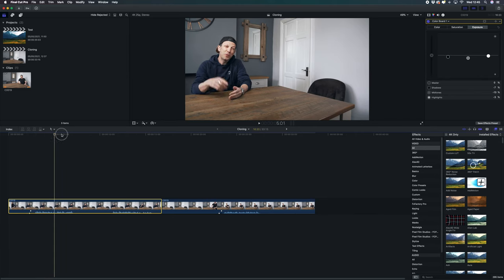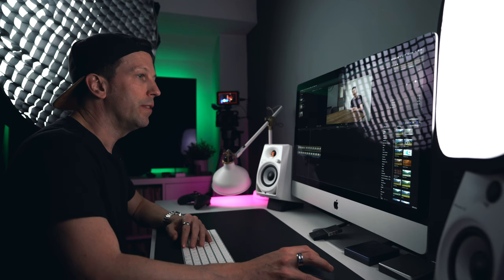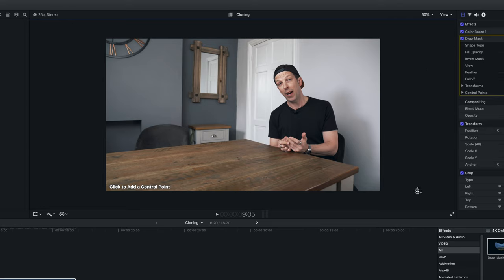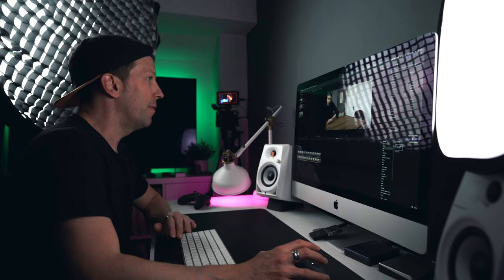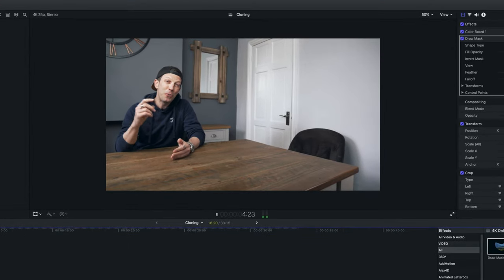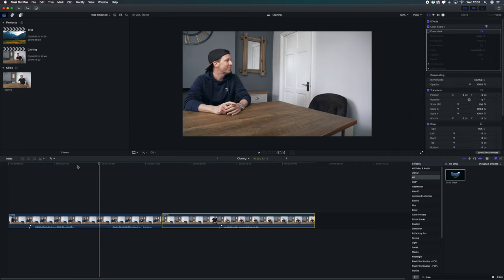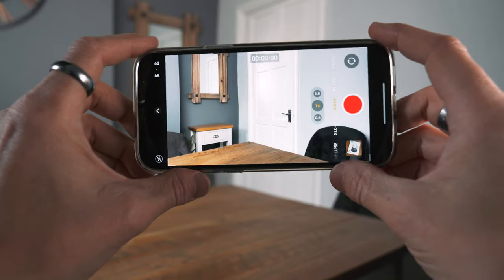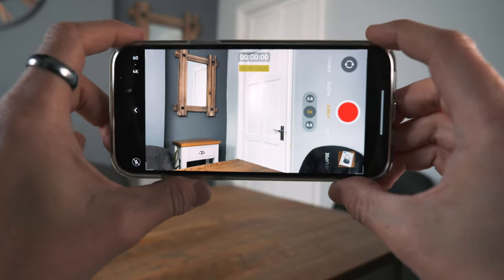DOUBLE TROUBLE! How To Clone Yourself In FCPX (Easy Peezy!)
In this video we show you how to clone yourself in FCPX! Not one Gav but two! I mean who wouldn't want to magically create another version of themselves? With the beauty of Final Cut Pro X and some easy masking techniques I'll show you in less than 6 minutes how cool cloning is!

Not only that but I'll share some tips on filming to make the who effect more impactful, so be sure to stay until later in the video for that.

Have fun!

Gav
GK Videography

Every week we upload Final Cut Pro tutorials and other videography related content, helping you become a better creator!

My Gear:

Sony A7iii

Sony G Master Lens 24-70

Sony G Master Lens 16-35

Atomos Ninja V Monitor/Recorder

Rode NTG

Zoom H4N Recorder

Aputure 120Dii Lighting

Aputure Light Dome ii

Sennheiser AVX Digital Wireless Kit

Sennheiser AVX-835-3 Digital Wireless Handheld Microphone Set

Zhiyun Crane 2 Gimbal

DJi Mavic Pro 2 Drone

Pioneer DJ Studio Monitor, White (DM40BTW)

Logitech Master 2S Wireless Mouse